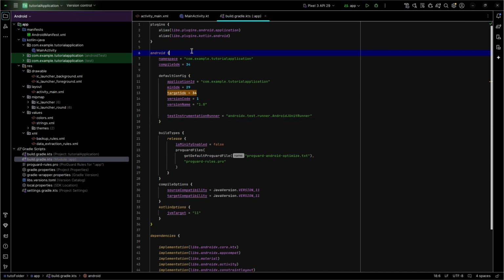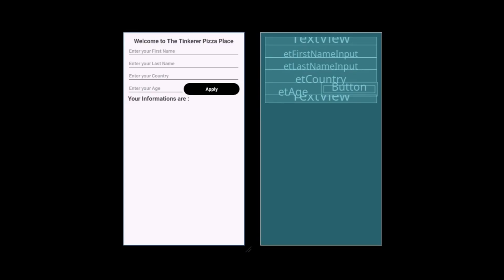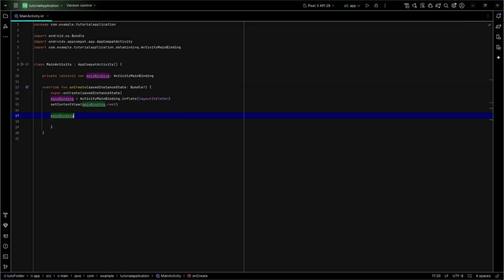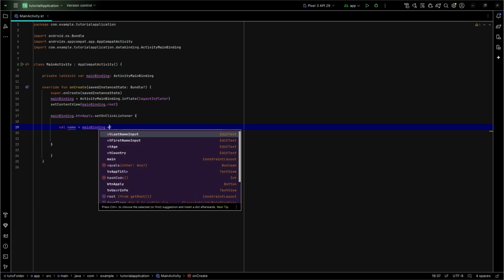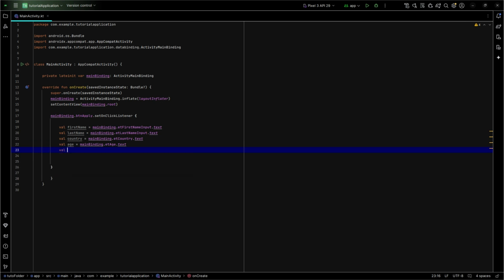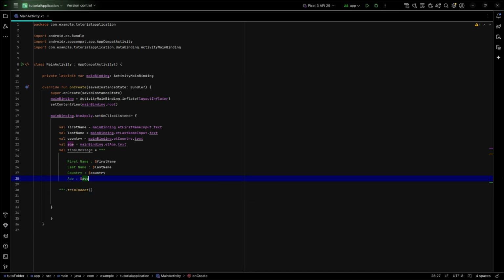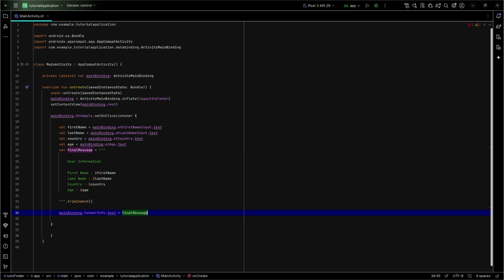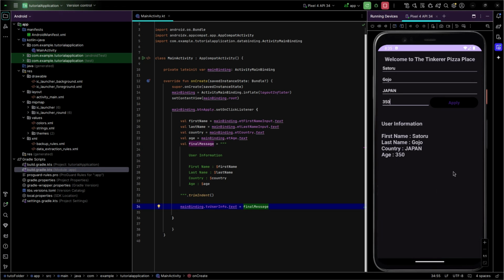Android developement course episode 006 : Explainig how to interact with views in your kotlin file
In this video we will talk about how to interact with views "text views buttons edit texts views  inside your kotlin code
information on my system
Operating system : Fedora linux 40
Android Studio version : 2024.2.1 patch 1 ladybug